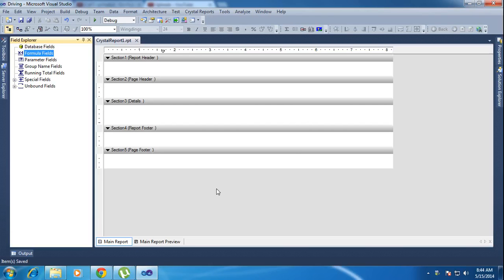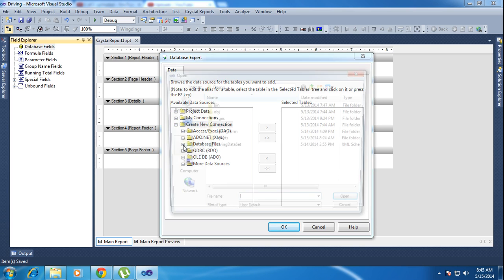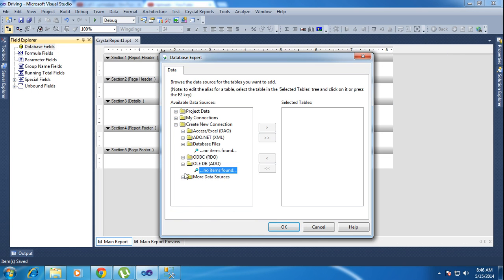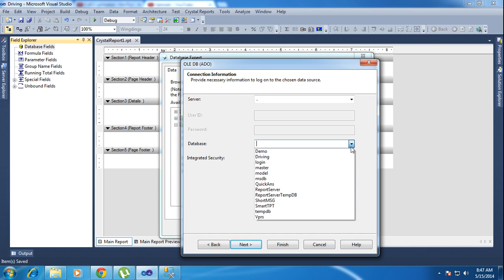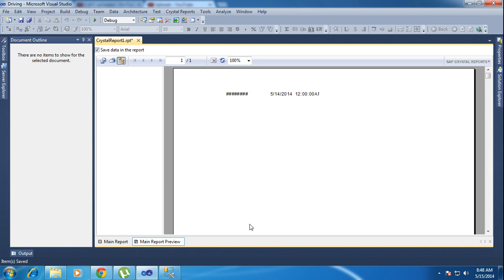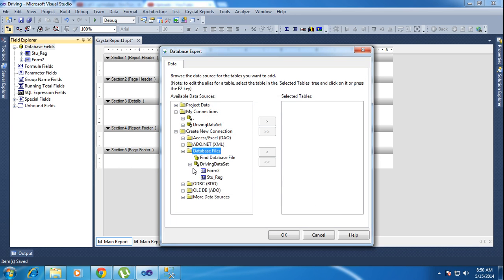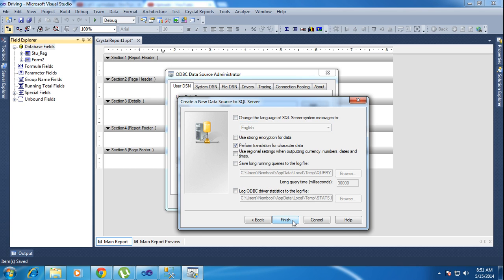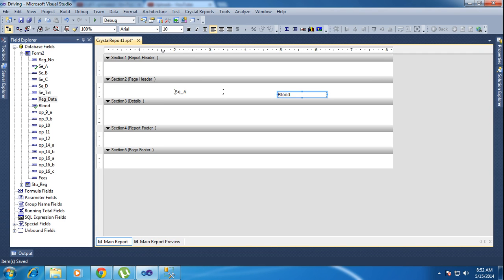CrystalReport Database Connections